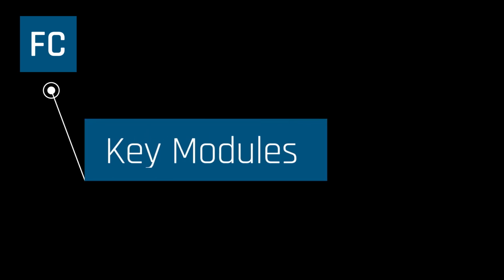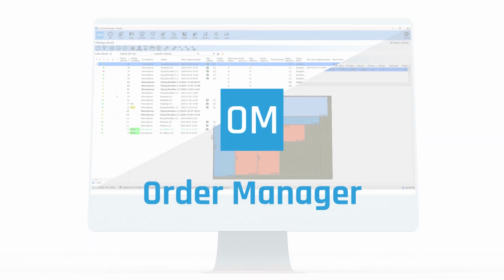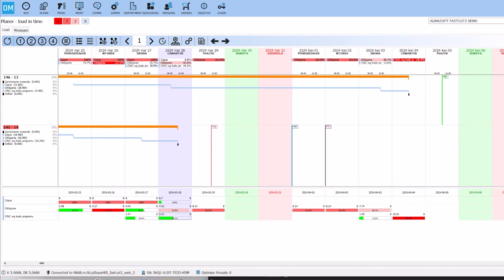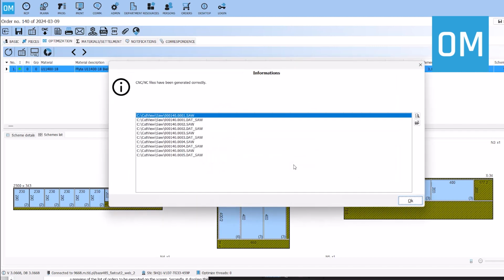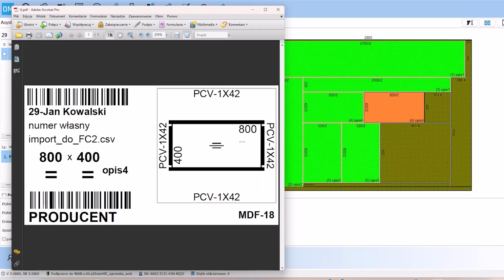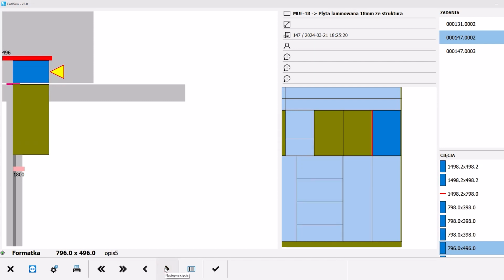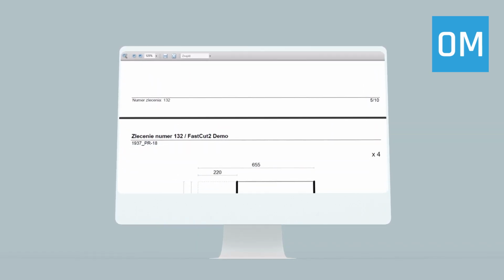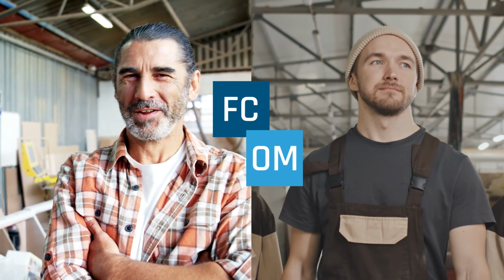FastCut & Order Manager - Online Cutting Optimalization Systems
FastCut and Order Manager
The most advanced system for managing and optimizing cutting for medium and large companies. Data is stored in the cloud, enabling management of your own company from anywhere with internet access.
FastCut is available for your clients through a web browser to place orders for panels 24 hours a day, 7 days a week, along with a preview of the cutting on the website.

Thanks to integration with ORDER MANAGER, it's the best and most intuitive way to order items requiring optimization and cutting, manage production, and automate customer service.

Its main advantage lies in the post-processors that allow the generation of NC files for panel saws from all known manufacturers as well as CNC files for machining centers.

With a wide range of additional options such as thick elements, grooving, shape change, and drilling editor, FastCut meets the needs of even the most demanding customers.

Key Modules of FastCut

Easy-to-use CSV file import for files prepared in Excel or generated from ERP systems and CAD/CAM furniture design programs.

Integration with e-commerce platforms opens unlimited possibilities for companies seeking the best ways to acquire customers and present their offerings.

Both the panel configurator and the furniture configurator greatly facilitate and expedite the order process for even less experienced customers without leaving their homes.

The Order Manager integrated with the FastCut system is a versatile tool that allows manufacturing companies not only to showcase their assortment and services but also to fully manage their production.

Key Modules of the Order Manager System

The basic production management module allows defining services performed on panels and assigning them to selected employees, machines, or locations.

In the advanced version, it becomes a practical tool for production managers/technologists, allowing flexible implementation of their production plans in the company.

Both the client and the manufacturer can generate various reports based on the data accumulated in the system for each order. The custom report editor provides extensive possibilities.

Waste generated in orders is stored in the waste warehouse by the Order Manager. Each waste can be subsequently used in subsequent orders. The system automatically selects the best use of scraps to minimize material losses. Proper warehouse management can reduce waste by up to 15%.

The Cutting Assistant module performs three very important tasks. Firstly, for panel saws, it provides a preview of the list of orders to be executed on the screen. Secondly, it displays the cutting layout without the need to print it on paper. And thirdly, it allows for the generation of a simple label and an advanced label in the form of an image. This allows labels to be printed not only on panel saws but also on format saws. Our label editor is a unique tool for creating scalable labels, where the preview of the panel on the label follows its shape in the order.

The CutView module has a similar purpose to the Cutting Assistant but does not require an internet connection. It is ideal for panel saws located in places with difficult access to electronic media. Additionally, thanks to built-in mechanisms, apart from the list of orders to be executed and label printing, the CutView module guides the saw operator step by step, indicating cutting lines and plate rotations on the screen to correctly and in the right order cut the panels.

The manual cutting layout editing module in the Order Manager system allows for arranging cutting elements in any layout, taking into account cutting according to vertical or horizontal strips. With fully automated cutting, as offered by the system, manual editing allows further personalization of the order for the customer and defines the layer transition.

A detailed report after placing an order includes a summary in the form of settlement, a list of materials to be retrieved from the warehouse, dimensions, and all operations to be performed on the panels as well as cutting layouts.

A report containing the image of production paths is an excellent tool that allows an employee, with the help of a code reader or a phone with access to the production module, to mark the activities performed by them. This progress in real-time is available both to the production manager and to the customer, who can track the stages of their order fulfillment from a web browser. This simplifies and improves communication between the manufacturer and the recipient.

If you want to manage your company optimally, ensure professional panel and plank cutting, shorten service lead times, and avoid production downtime, then FastCut and Order Manager are just for you.